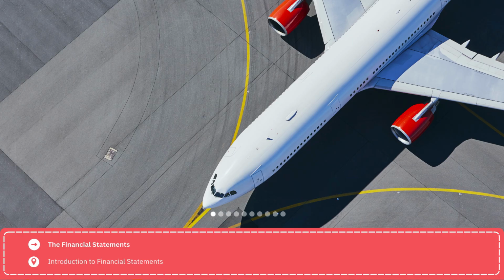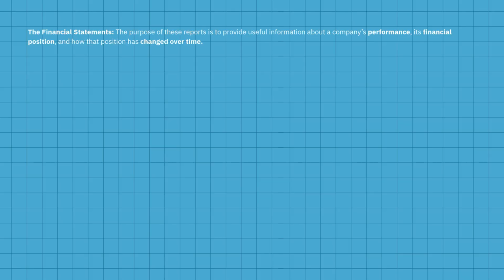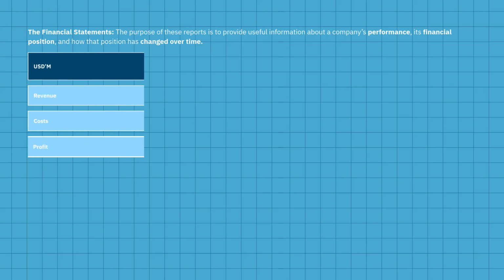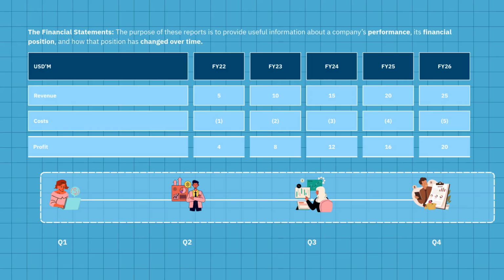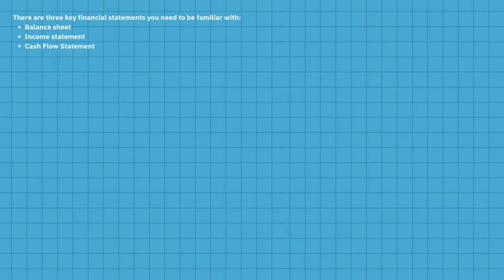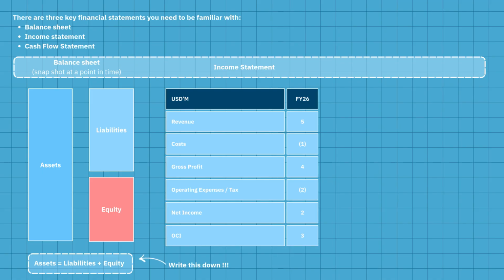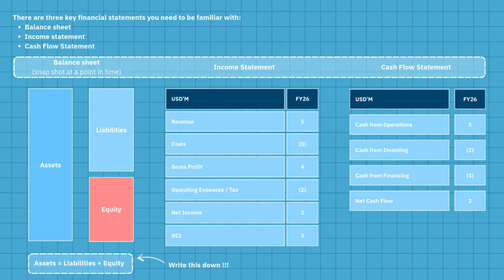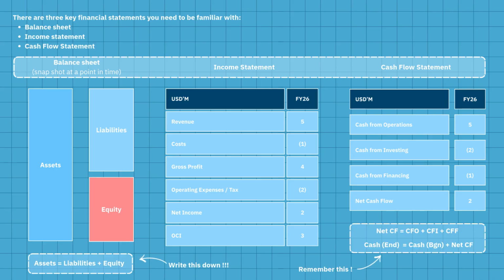Major Financial Statements Explained | CFA Level I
he major financial statements form the foundation of financial reporting and analysis.

In this lesson, we introduce the three core financial statements — the income statement, balance sheet, and statement of cash flows — and explain how they connect.

This video is part of the Financial Reporting & Analysis section of CFA Level I, delivered under In Short — structured, concise explanations designed to build strong foundational understanding without unnecessary complexity.

Join the early access list for structured lessons and future releases